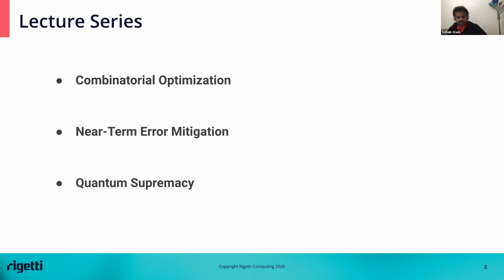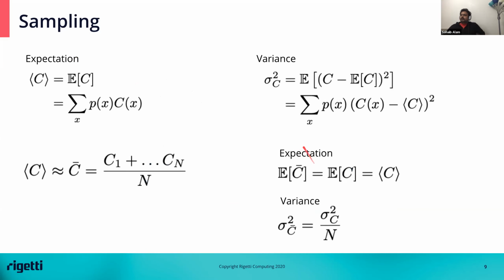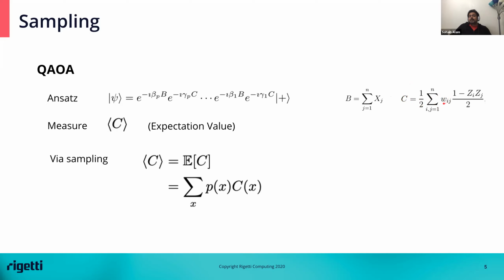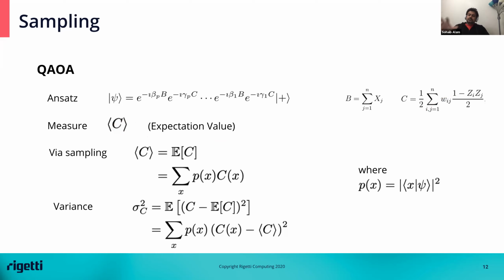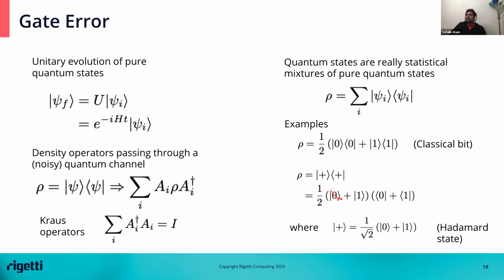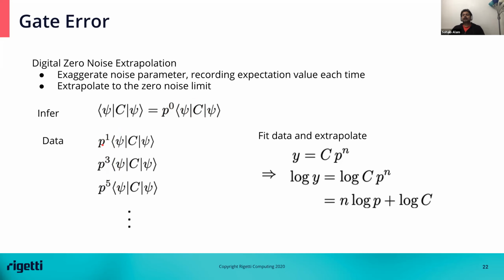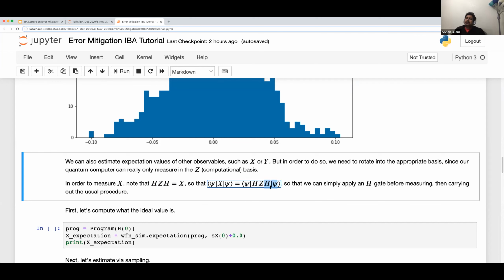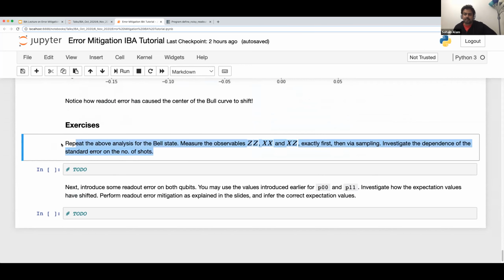Near-Term Error Mitigation